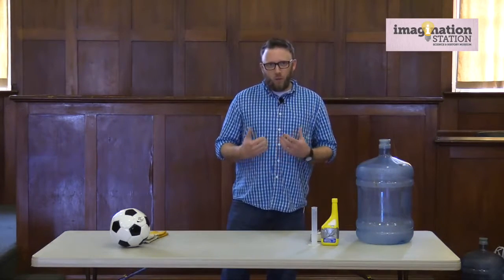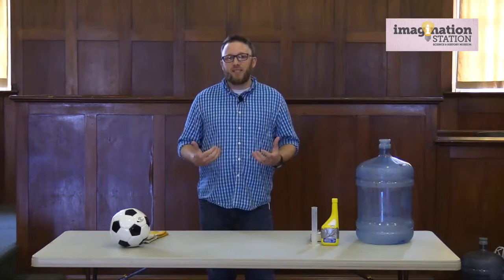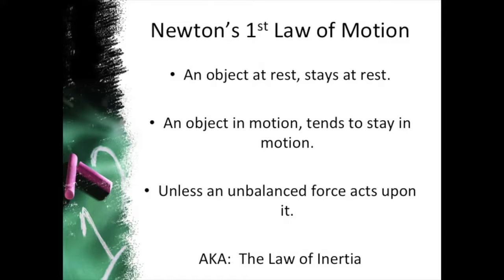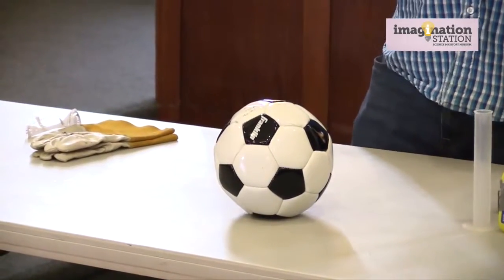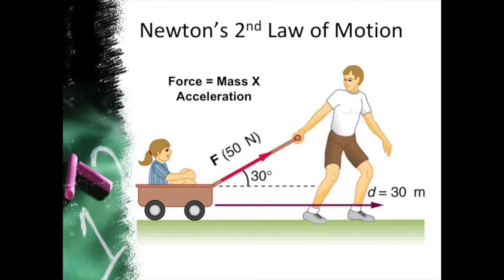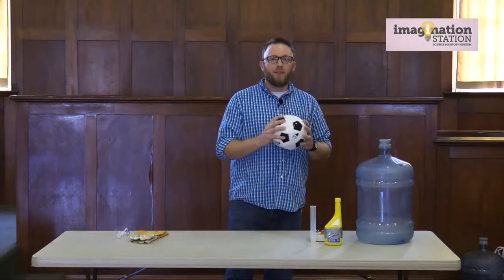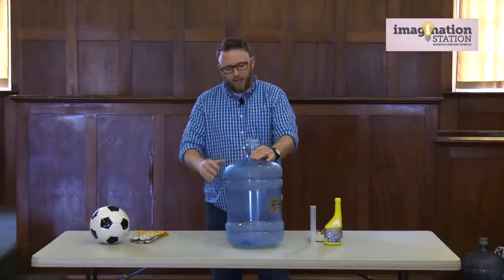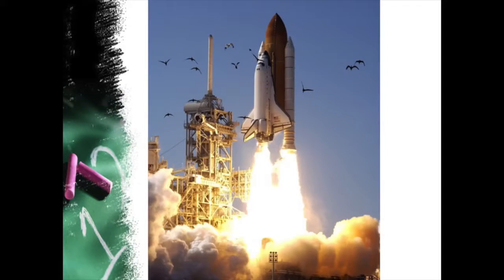Science Corner with Imagination Station - Rockets